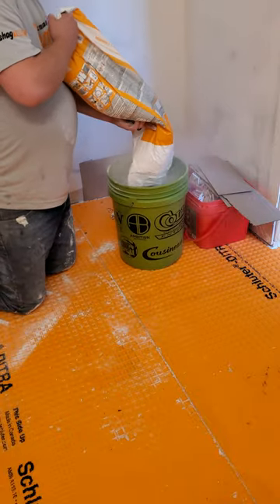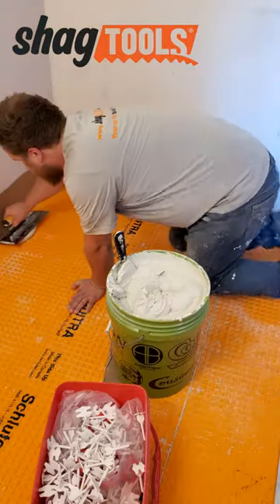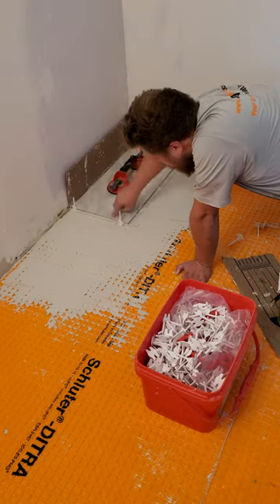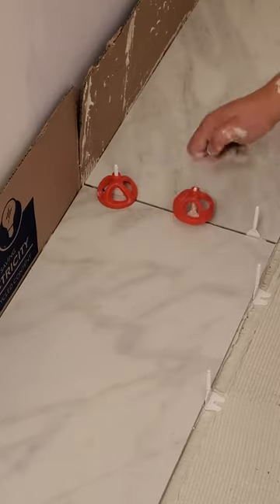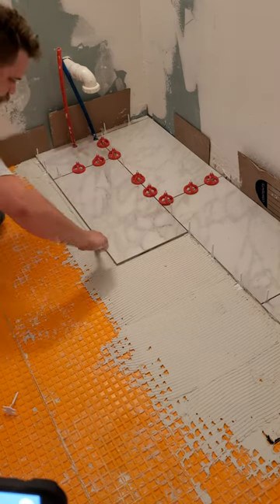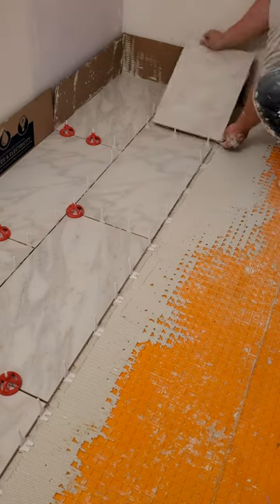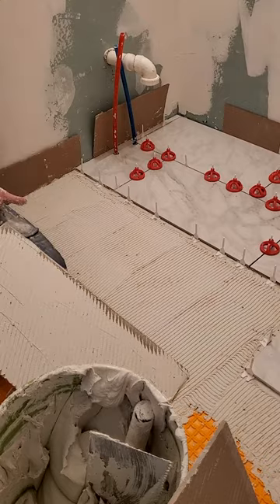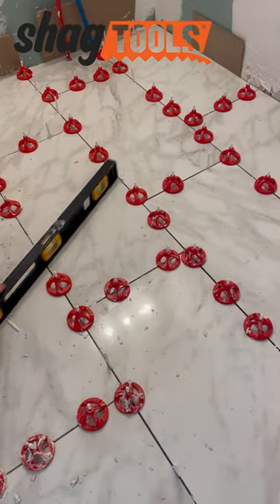How To Install Tile || Easy Bathroom Remodel Ideas For Beginners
The bathroom remodel series continues and it's finally time to lay our tile. Check out the process and let me know your thoughts.